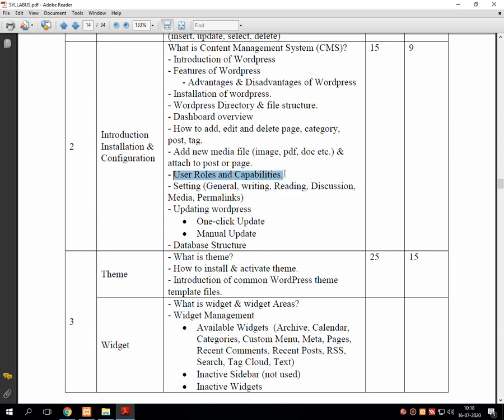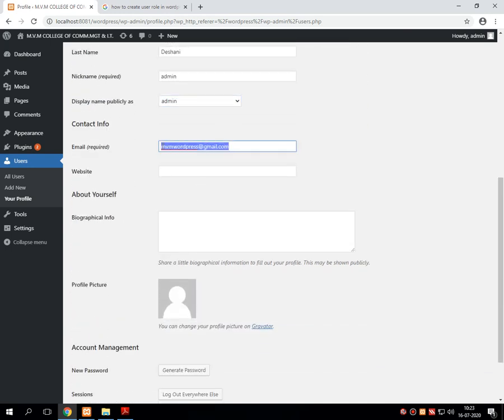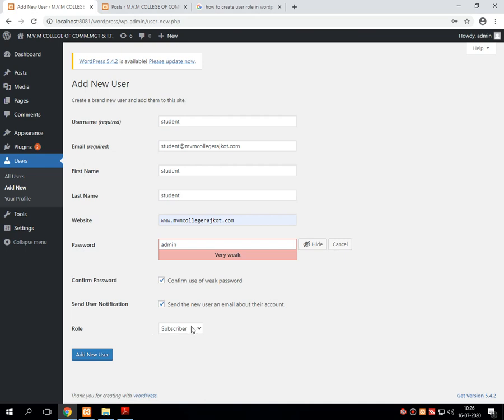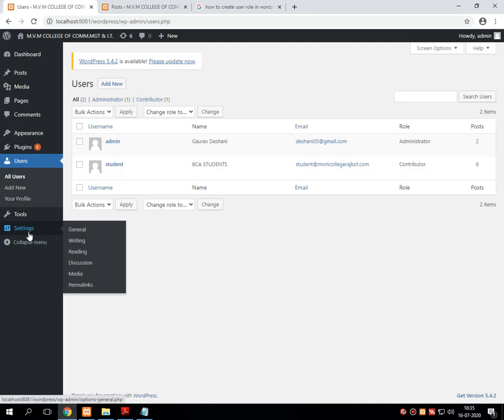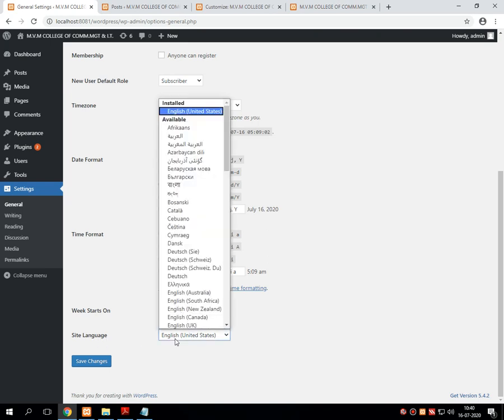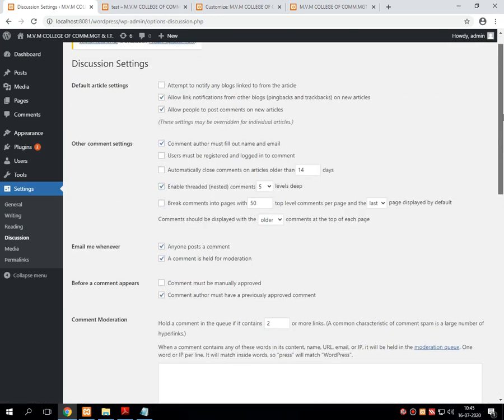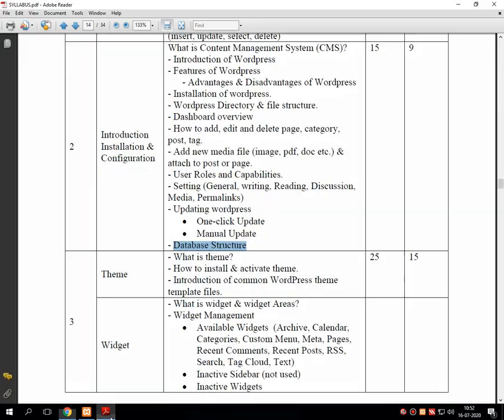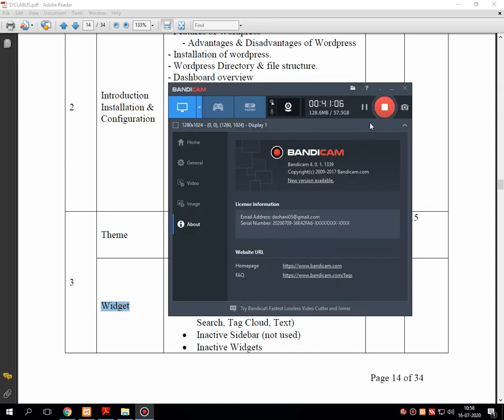UNIT-2 LEC-8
wordpress appearance
theme installation
theme configuration
add new theme